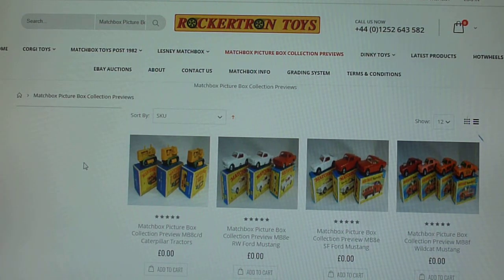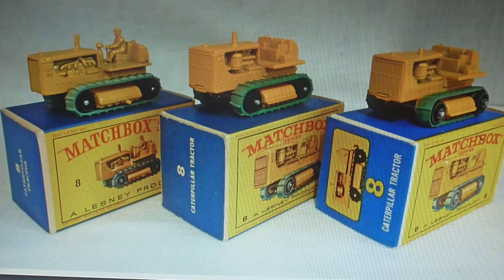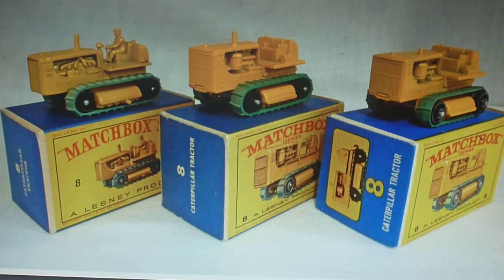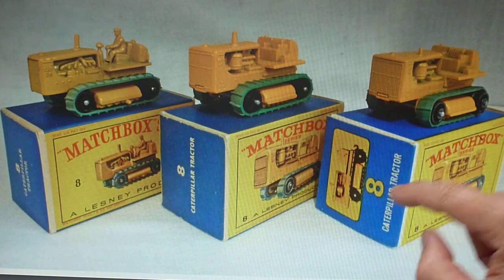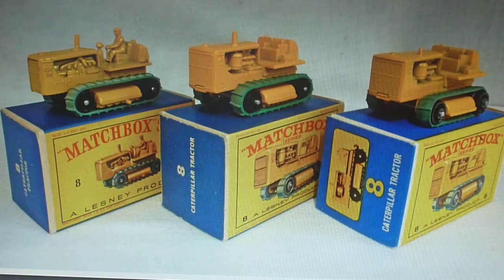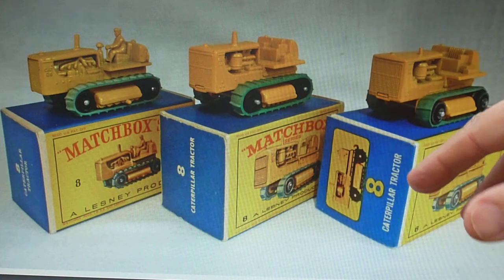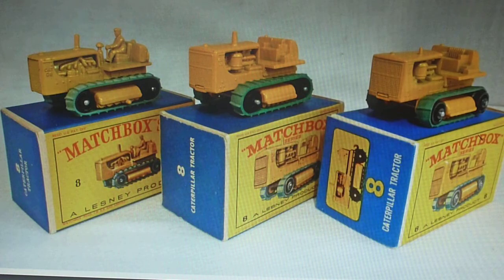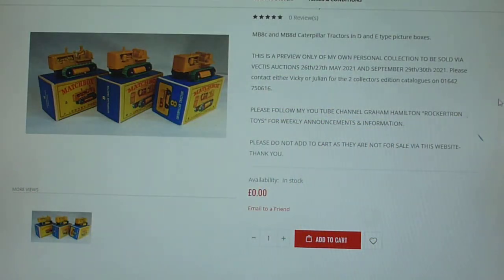Matchbox Toys MB8c & MB8d Caterpillar Tractor [Matchbox Picture Box Collection]